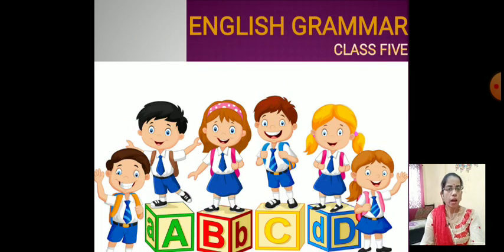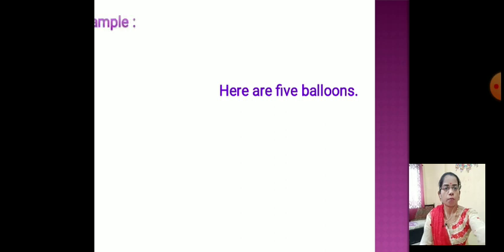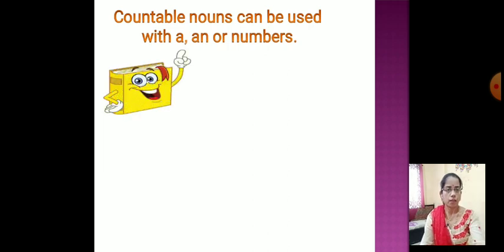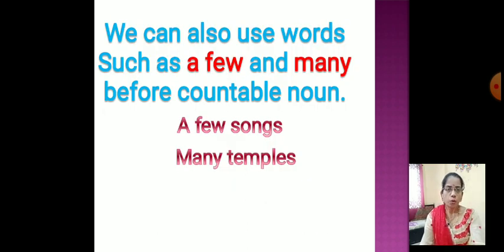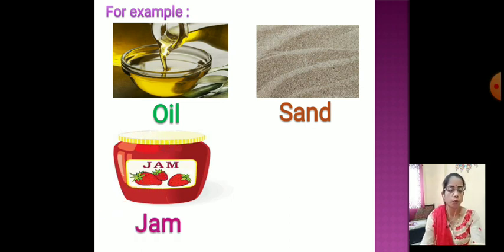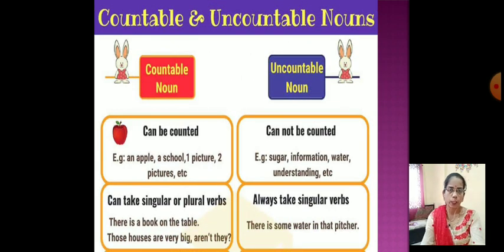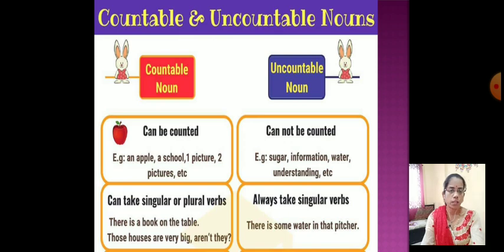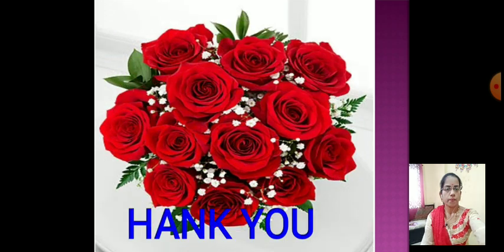English Grammar | Class 5th | 6 .COUNTABLE AND UNCOUNTABLE NOUNS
Learn with more perfectly and efficiently the concept of countable and uncountable nouns.